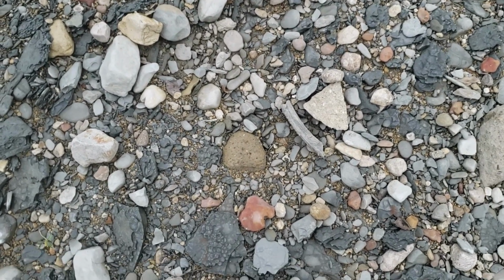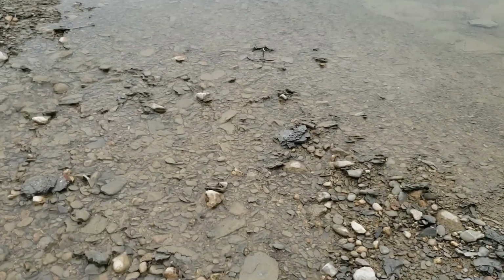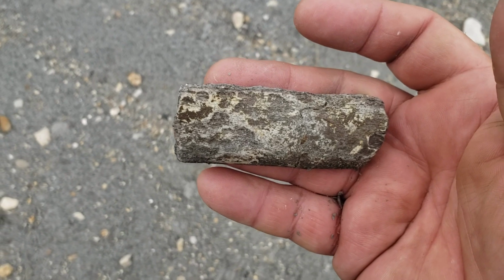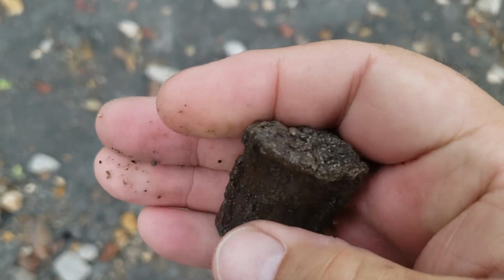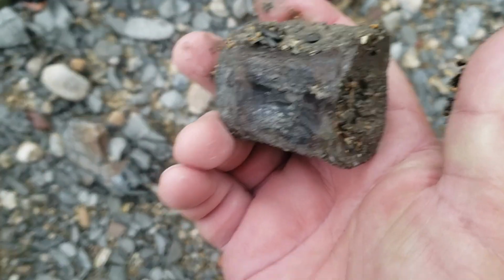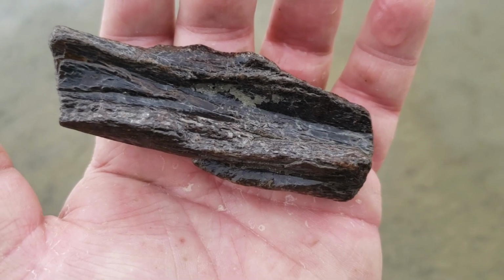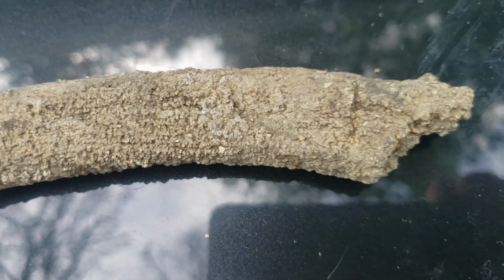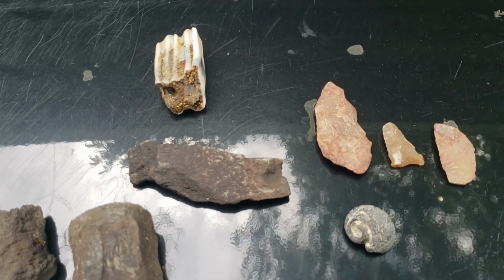EPISODE 98 - Still Chasing That Sea Monster!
A couple of weeks after finding that huge vertebra, I returned to the now-closed bridge in search of more bones from the giant mosasaur it came from - and hopefully, to find where the skeleton was washing out.  But nature had other plans . . .